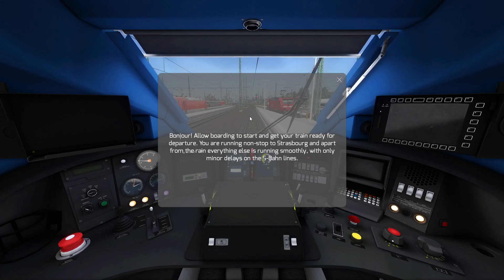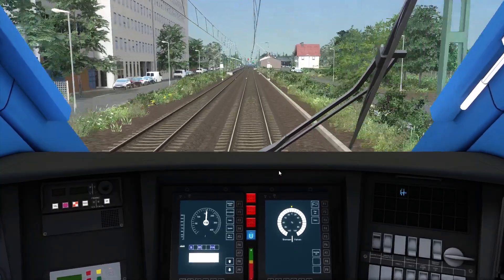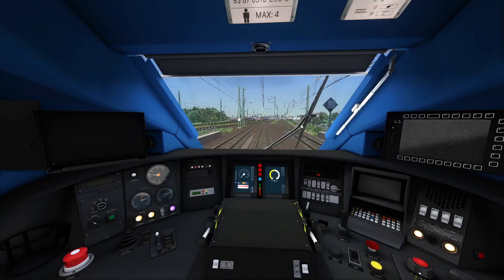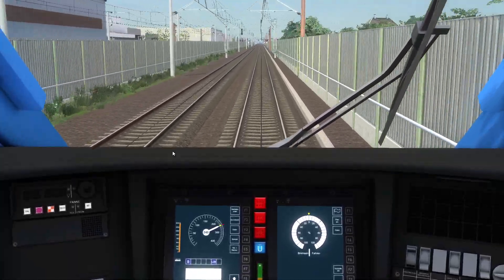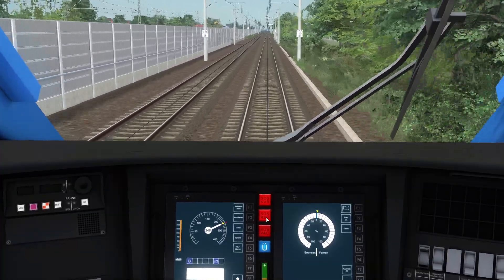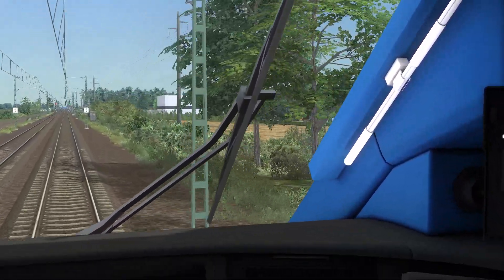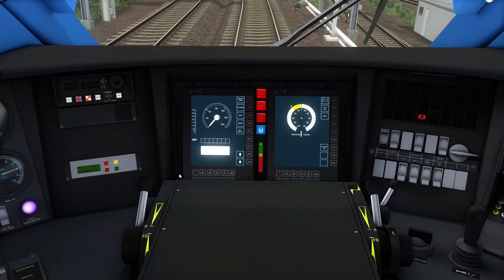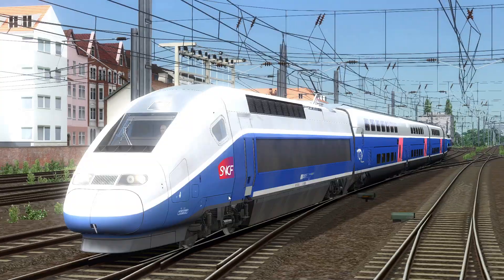Train Simulator: Route Learning: Karlsruhe to Strasbourg